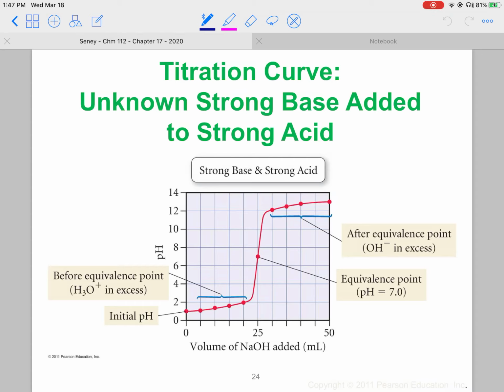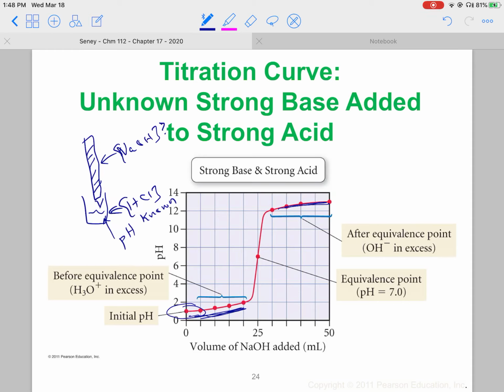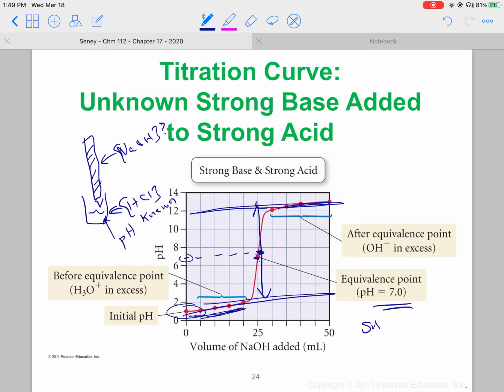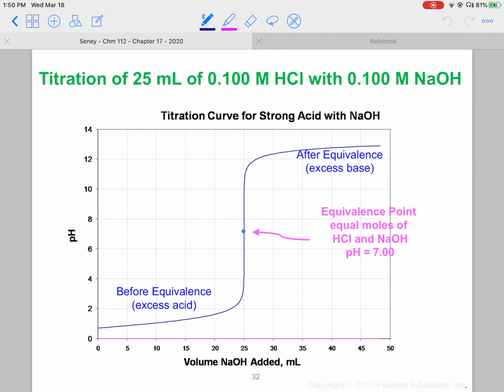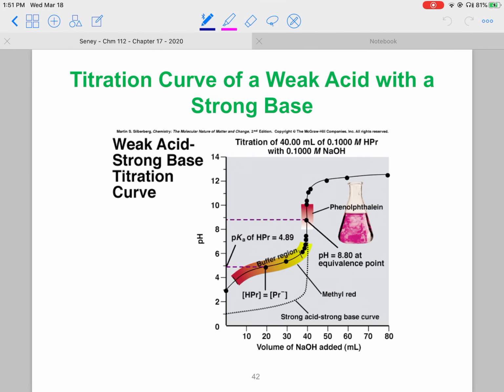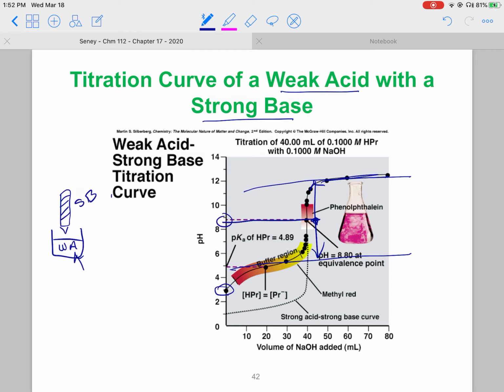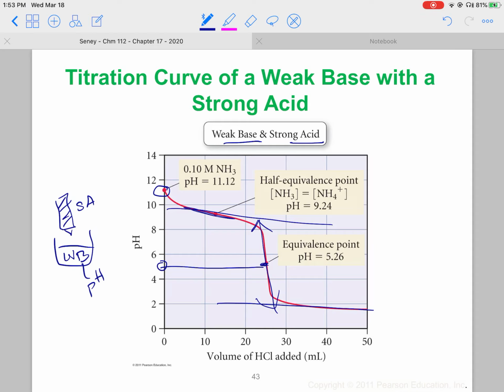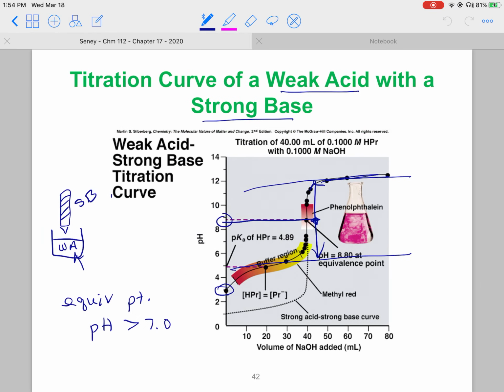How to Determine the Equivalence Point from a Graph.